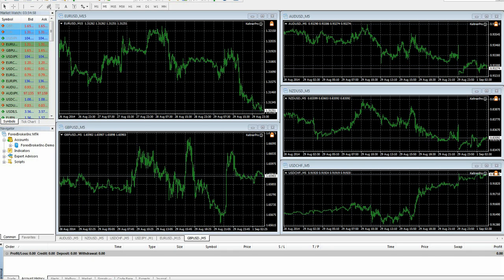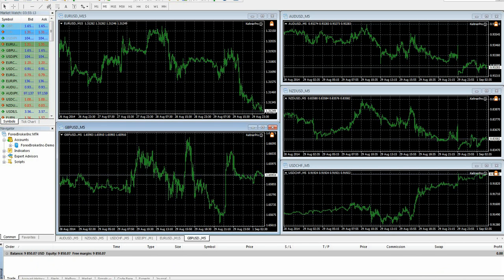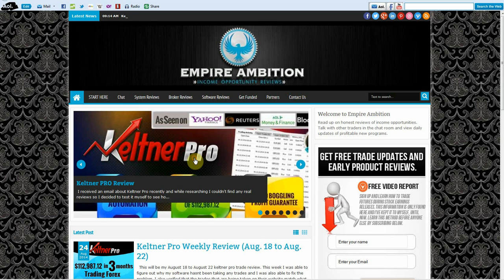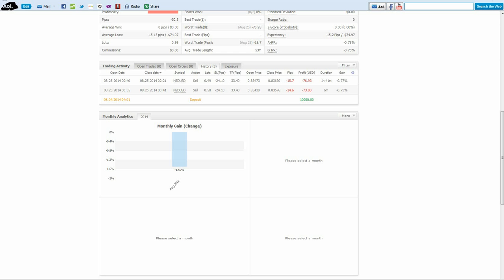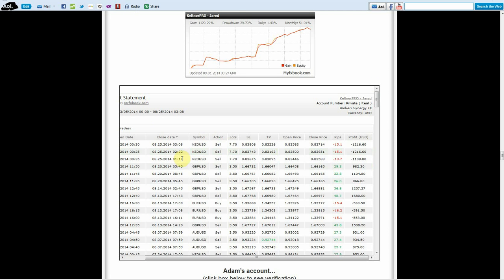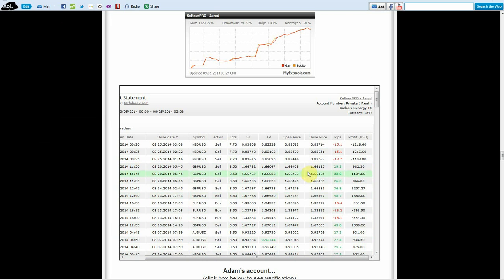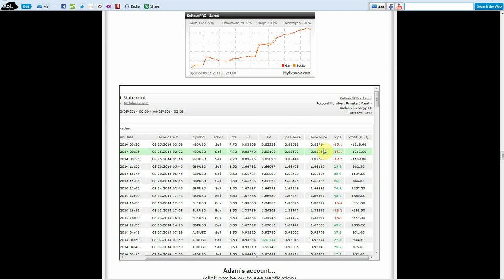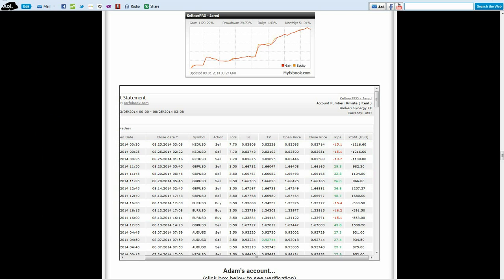Keltner Pro Trading Update Review 8/31/14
) This week we got several trades to end the month. I'm just happy to see that the software is working properly as I was concerned about the rough start we had. Ill continue the testing for another 30-60 days so we can see how it does over the long run.

keltner pro review
keltner pro testing
keltner pro trades
testing keltner pro
review of keltner pro